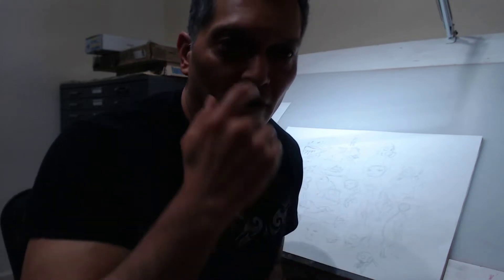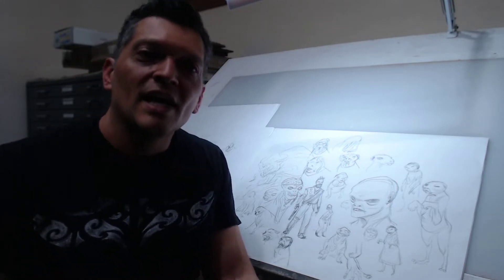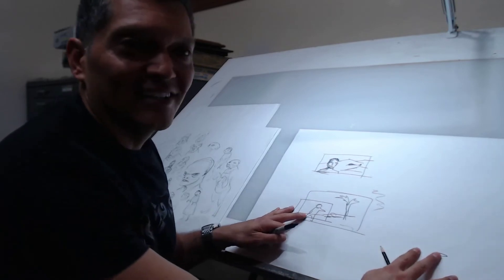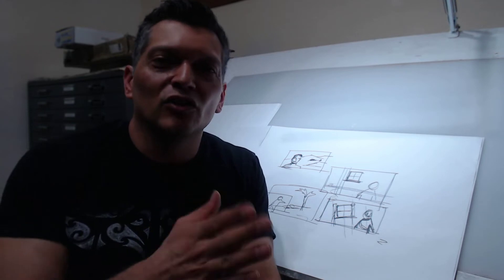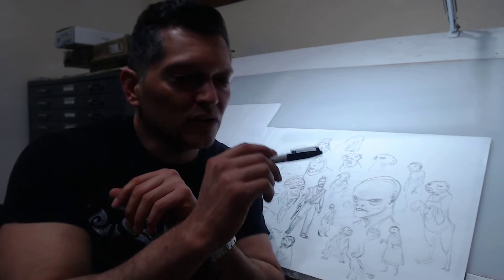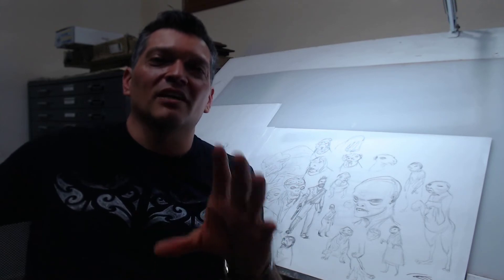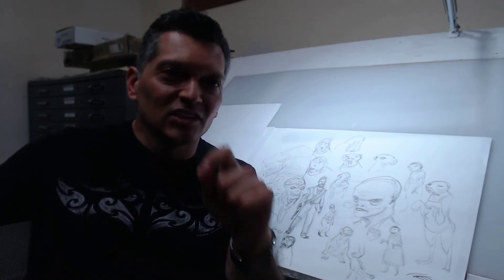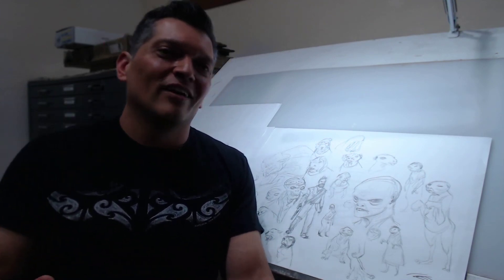Drawing Routine / Workspace Setup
Animation Director Sergio Paez talks about daily practice

Topics discussed:
-Your art dojo routine
-Sketching out ideas
-What it's like starting out in a studio
-Should you apply as a revisionist? to stay up to date on the latest livestreams, video tips, tricks, and more.